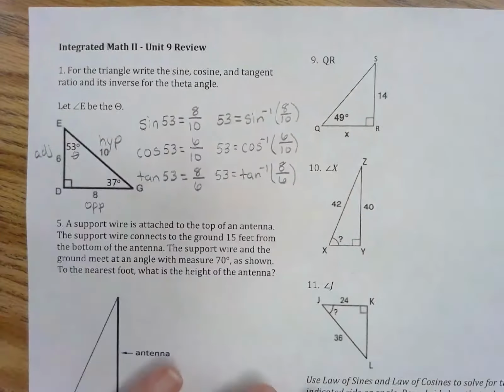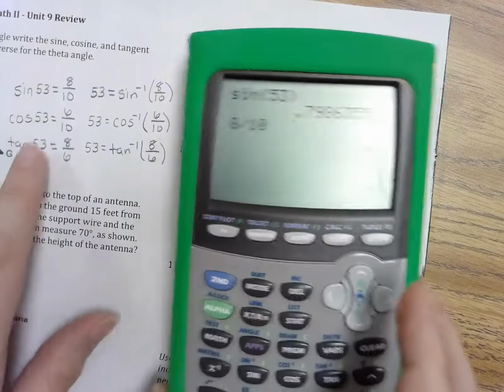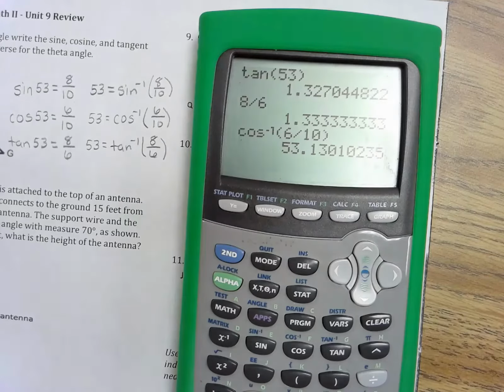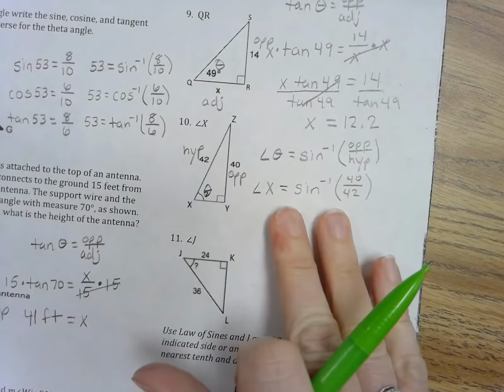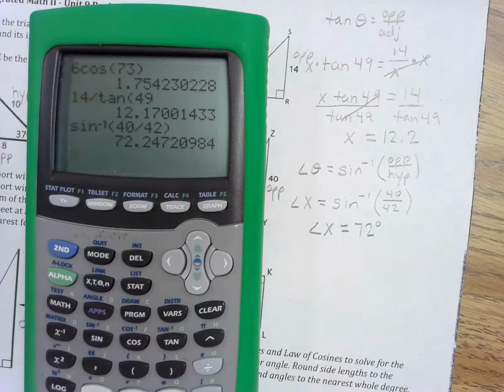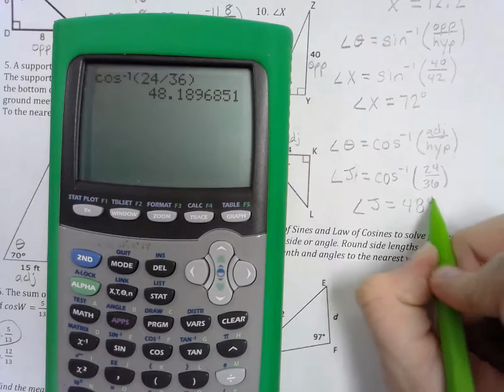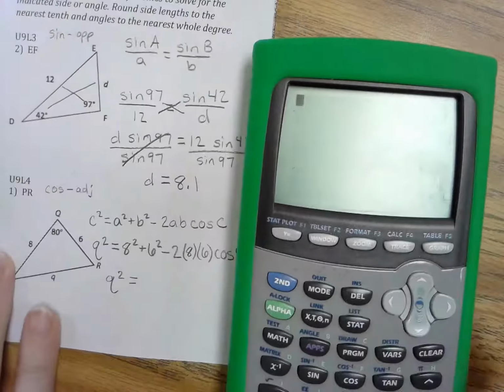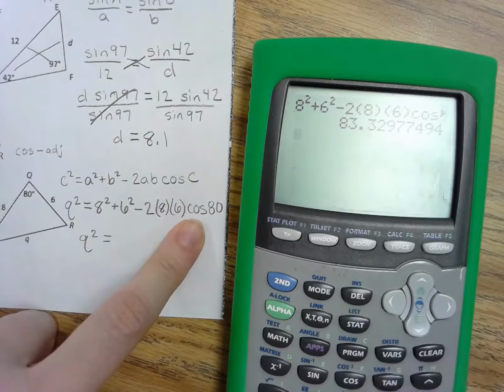U9 Review for Test 3